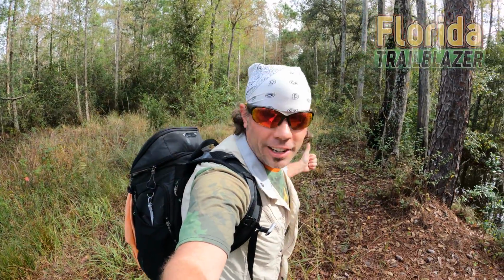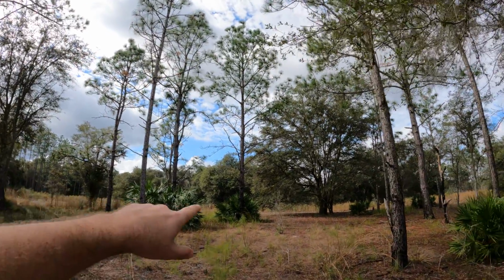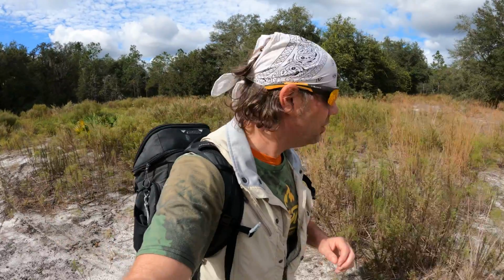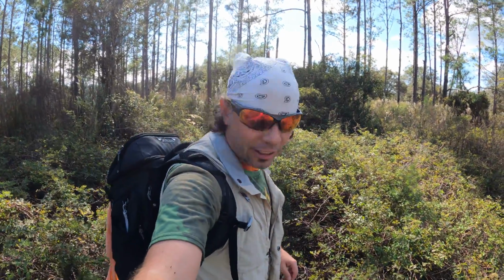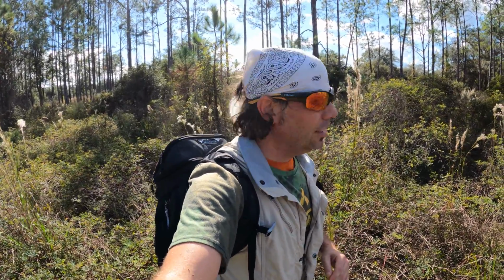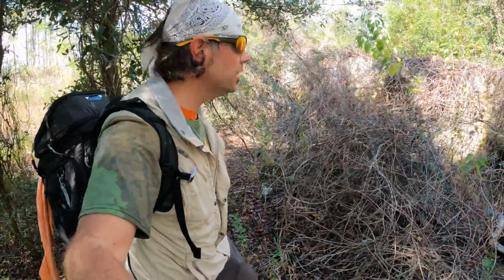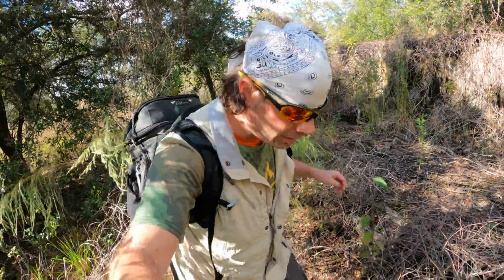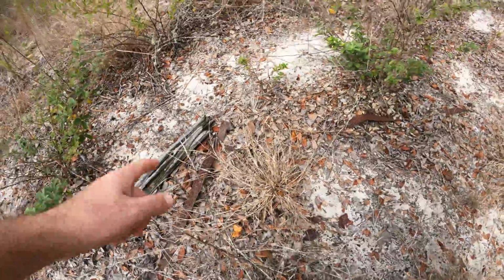Exploring Sturkey (Florida) Ghost Town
Hiking in the Withlacoochee State Forest near the old town of Lacoochee. It was once a booming logging town in the early 1900’s. The trains would haul large and very old Cypress trees from the area to the sawmill for processing. This is an area of the Green Swamp I have explored over the past few years, the site was known as Sturkey at one time. It also may have been used for mining and other purposes well over the years. There was a railroad that went by the area to the town of Lacoochee. This is some of the history I was able to find ~ "Sturkey was a "company town" for the Cummers Lumber Company. Cummers began construction of a sawmill & box factory in nearby Lacoochee in 1922. The factory they built was the largest of its kind at the time, and continued in operation until 1959. At one time Cummers offered the largest payroll in Pasco County. Nearby Sturkey was created to house the many employees of the factory & their families." The Green Swamp Wilderness Preserve is a vast wilderness in central Florida. With many trails including the Florida Trail and lots of places to explore. It’s popular for hiking, bike riding, camping, horseback riding, geocaching, hunting and has an array of recreational uses for everyone to enjoy. These areas are protected and preserved.

*Digging for and removing artifacts or metal detecting is strictly prohibited and illegal on State and public lands. Please be respectful of the history that remains.